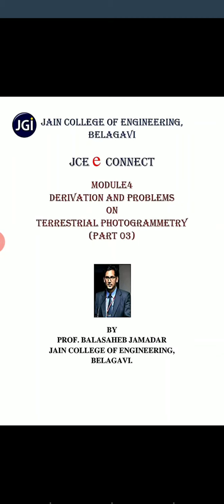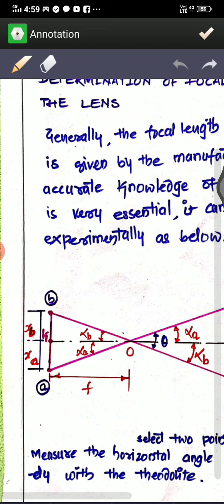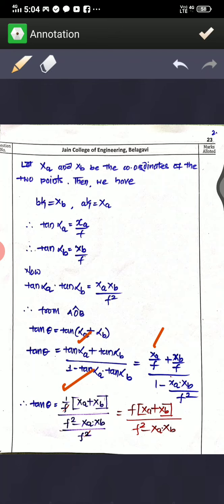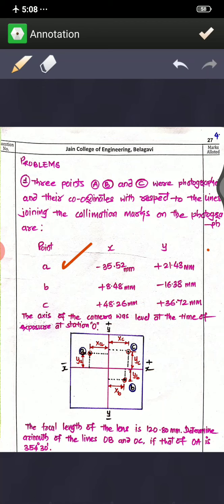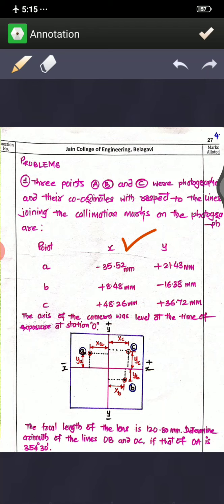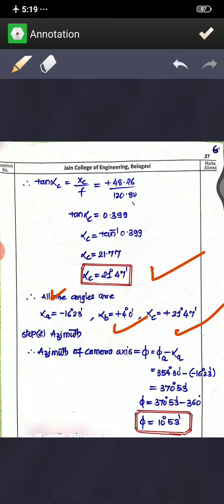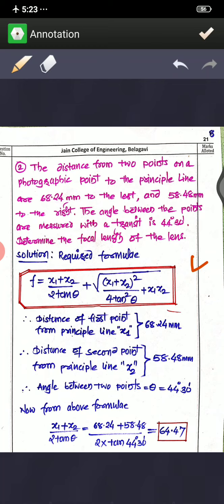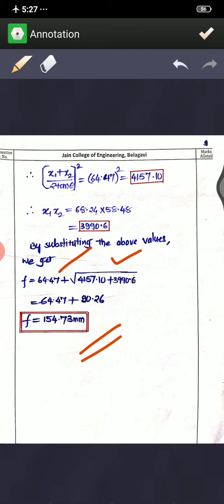Module 4: Problems on terrestrial photogrammetry (Part 03)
This is my video recorded with AZ Screen Recorder. It's easy to record your screen and livestream.